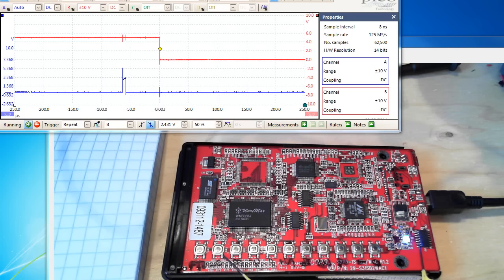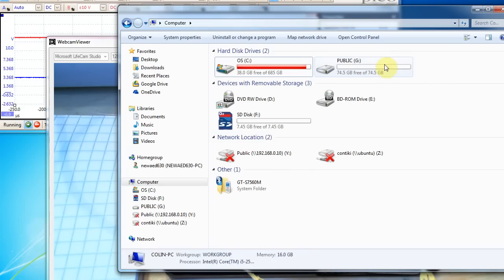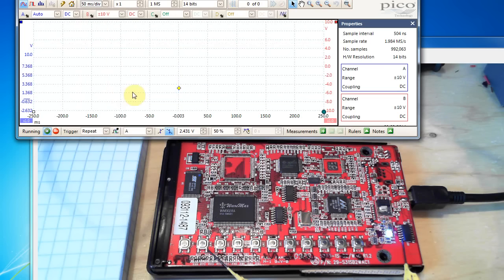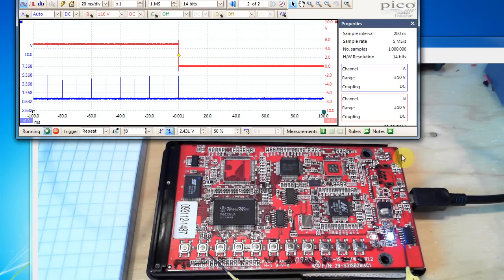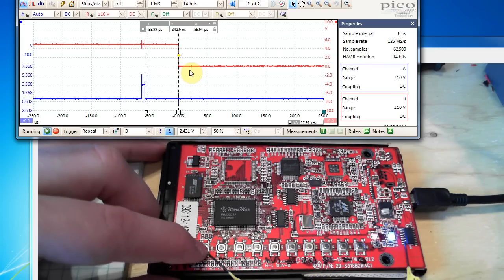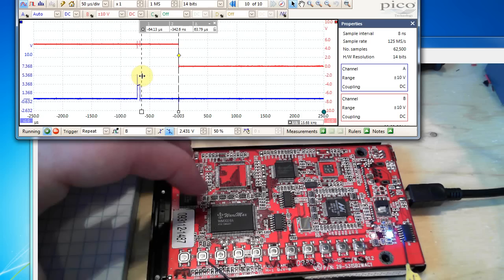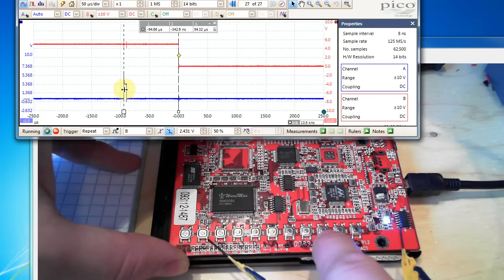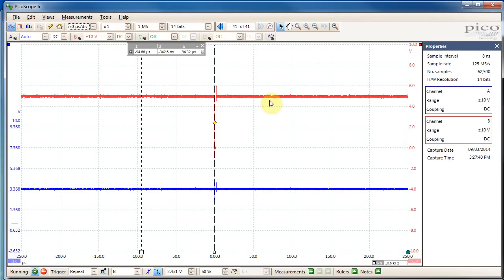Timing Attack on PIN-Protected Hard Drive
Timing attack on an EOL PIN-protected USB hard drive enclosure. One of many things covered at my BH training,